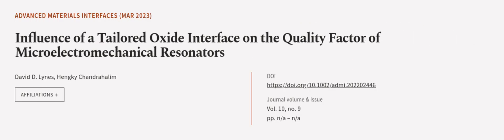Influence of a Tailored Oxide Interface on the Quality Factor of Microelectromechanic... | RTCL.TV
### Keywords ###

### Article Attribution ###
Title: Influence of a Tailored Oxide Interface on the Quality Factor of Microelectromechanical Resonators
Authors: David D. Lynes ,and Hengky Chandrahalim
Publisher: Wiley-VCH
DOI: 10.1002/admi.202202446

### Video Timestamps ###
0:00:00 - Summary
0:01:11 - Title
0:01:16 - Outro
0:01:20 - End